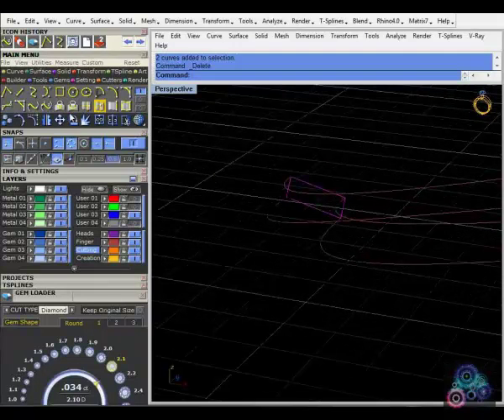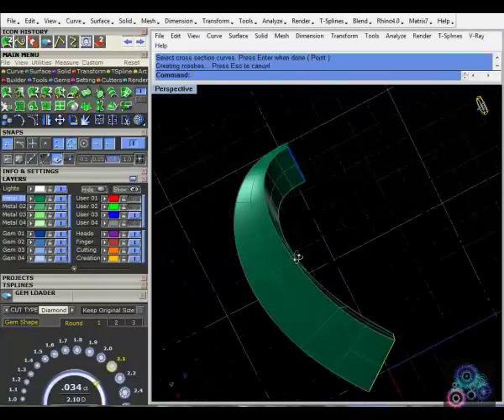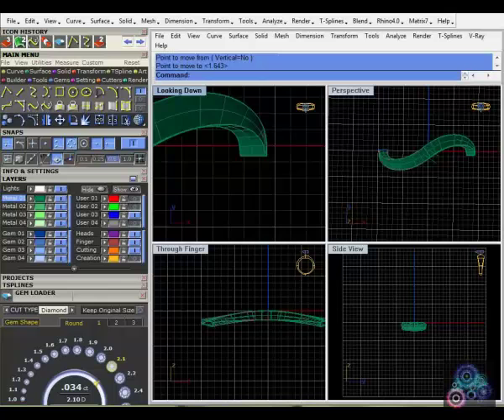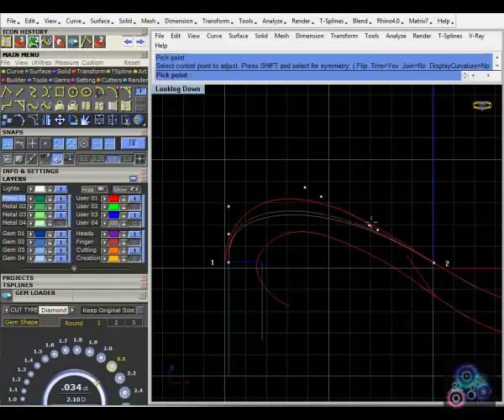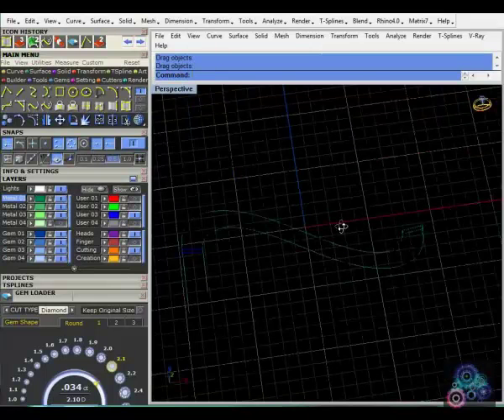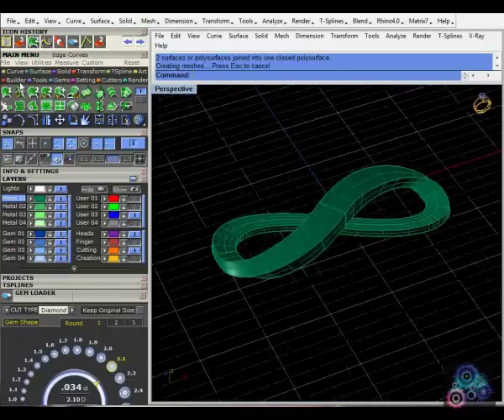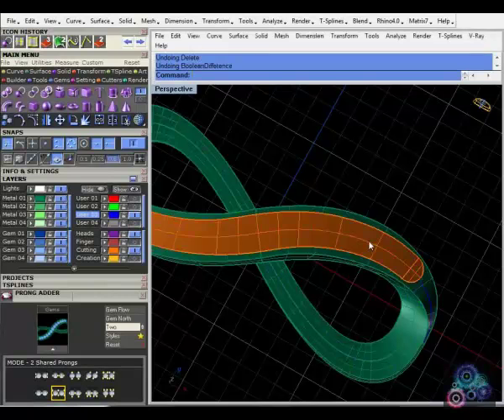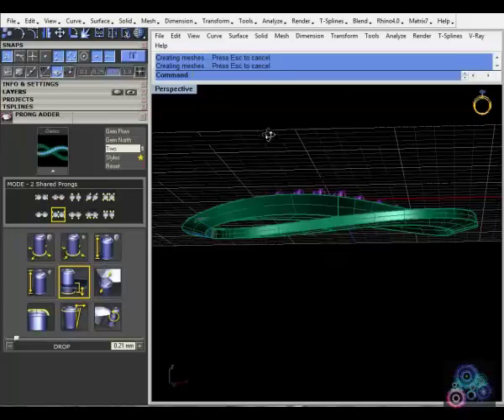gemvision matrix training 7 - part2